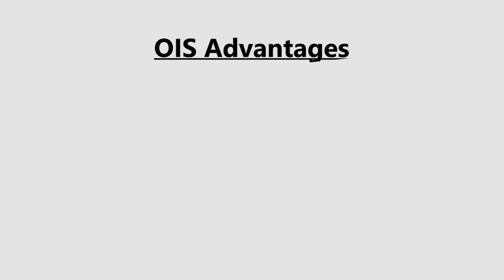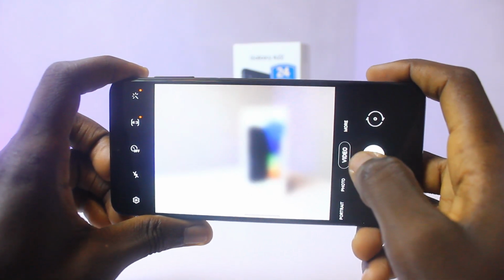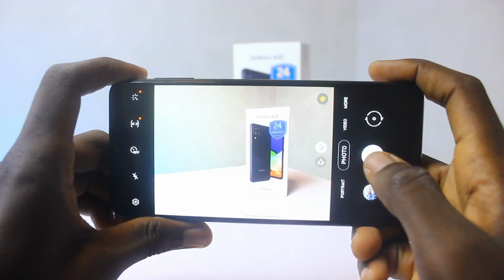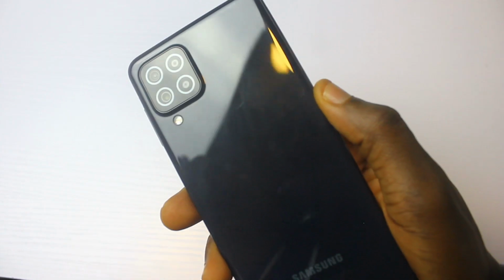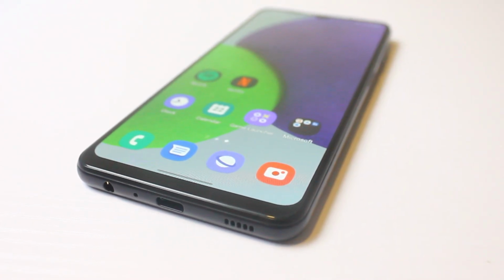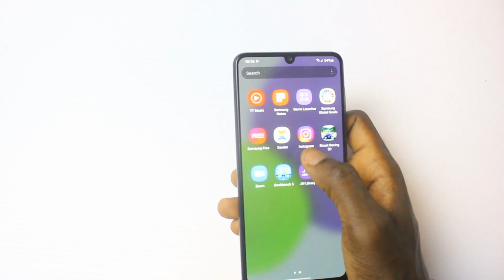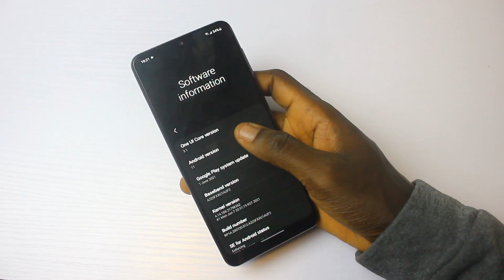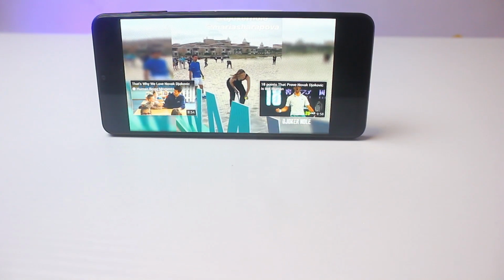Samsung Galaxy A22 Review: the OIS Camera Phone!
Samsung Galaxy A22 Review: the OIS Camera!